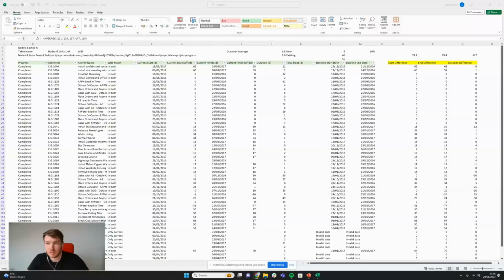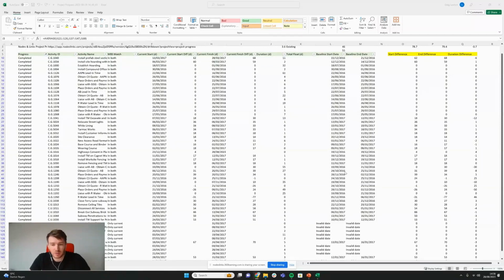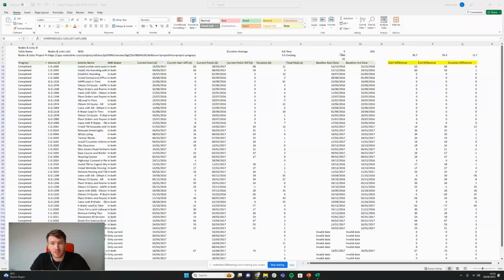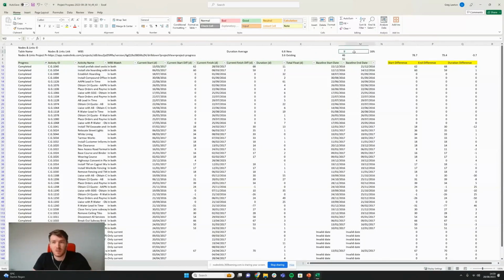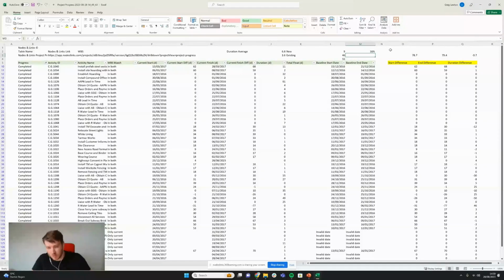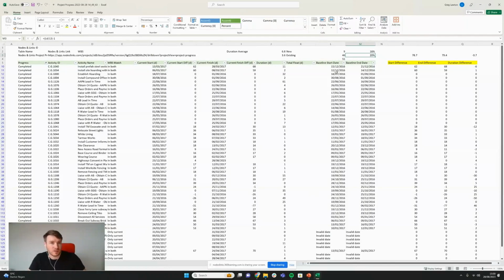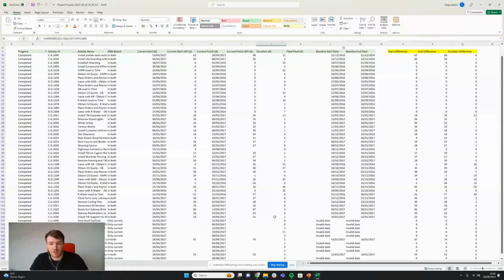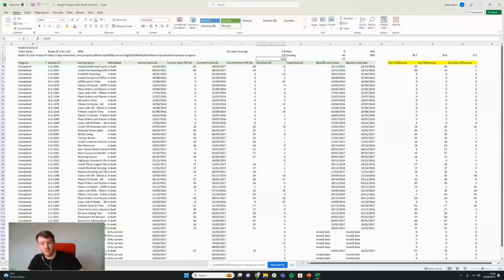Step three: Analyze for scope change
In this advanced analysis, we shift our focus to evaluating the impact of scope change on project dynamics. Utilizing a straightforward counting technique, we determine the percentage change in the number of activities between the baseline and updated plan. By considering both the activity count and weighted duration, we gain a nuanced understanding of the potential scope change impact. The tutorial introduces a weighted approach based on activity duration, providing a more sophisticated assessment. This knowledge empowers project planners to anticipate and strategically manage scope changes, ensuring effective project control and resource allocation.